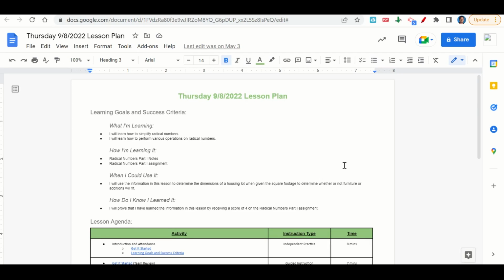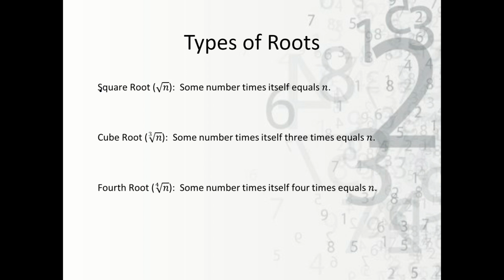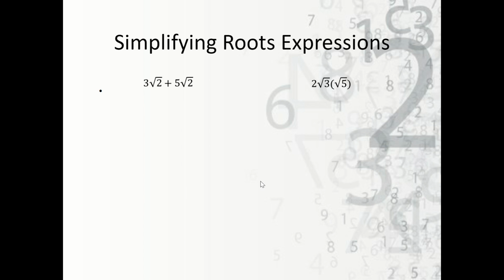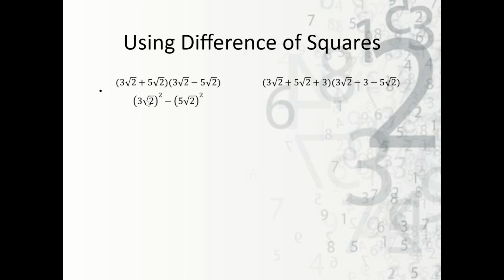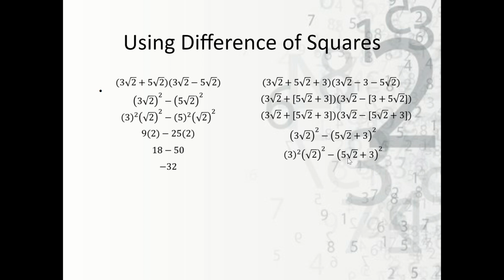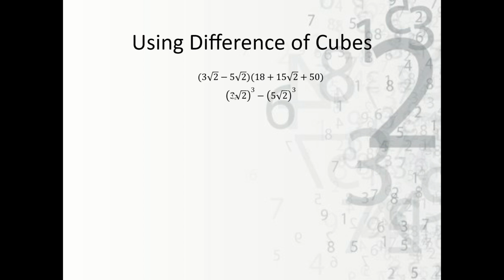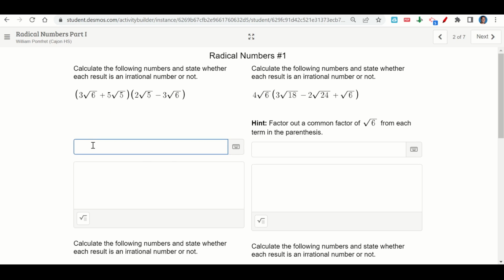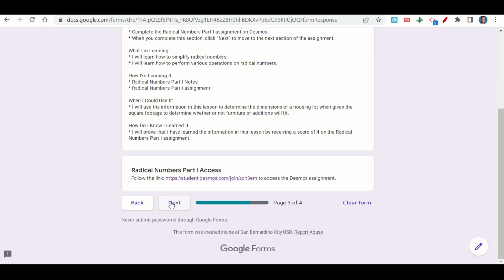9/8/2022 Radical Numbers Part I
0:00 Agenda and Learning Goals
1:23 Radical Numbers Part I Notes
10:03 Logging into Desmos using Google
10:43 Radical Numbers Part I

Instructions:
* Review the Radical Numbers Part I Notes on Google Slides.
* Complete the Radical Numbers Part I assignment on Desmos.

What I’m Learning:
* I will learn how to simplify radical numbers.
* I will learn how to perform various operations on radical numbers.

How I’m Learning It:
* Radical Numbers Part I Notes
* Radical Numbers Part I assignment

When I Could Use It:
* I will use the information in this lesson to determine the dimensions of a housing lot when given the square footage to determine whether or not furniture or additions will fit.

How Do I Know I Learned It:
* I will prove that I have learned the information in this lesson by receiving a score of 4 on the Radical Numbers Part I assignment.